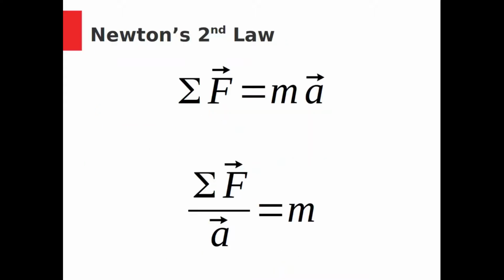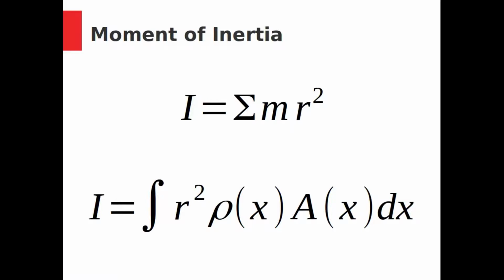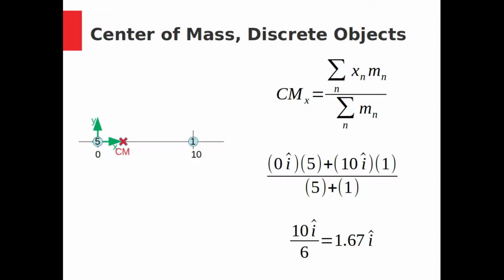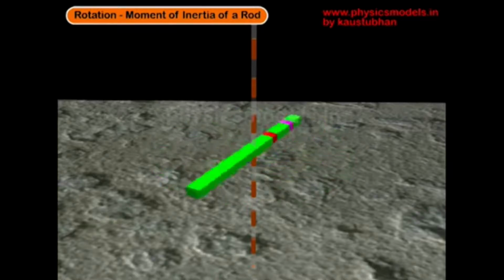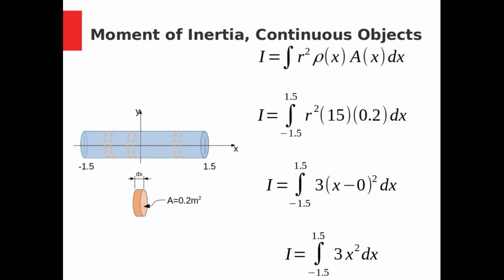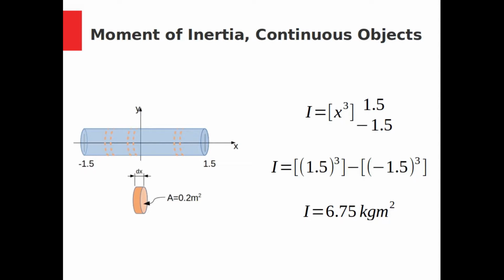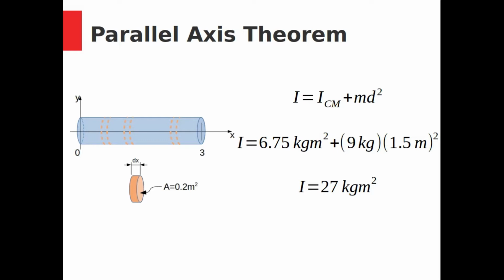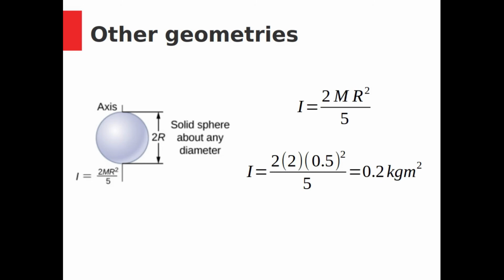PY102 - Lesson 10 - Moment Of Inertia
Moment of Inertia for discrete particles. Moment of Inertia for continuous objects. Parallel Axis Theorem and other simplifications. Please use the subtitles if you need.